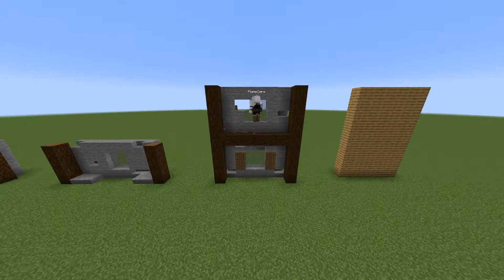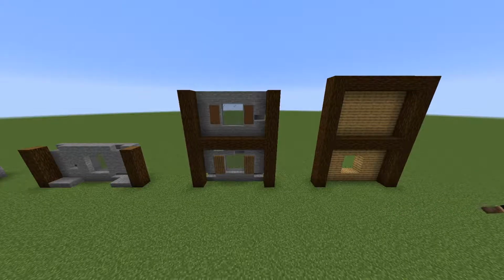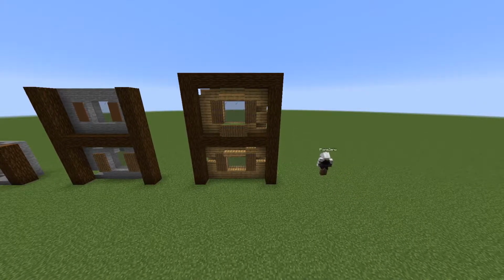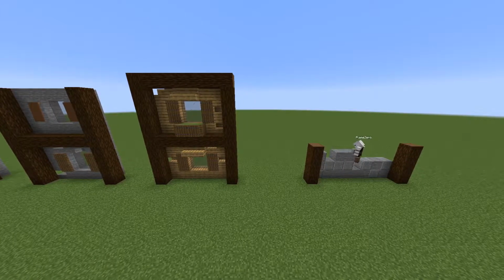How to build a wall in Minecraft (fundamentals)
How to build a wall in Minecraft (fundamentals). In this video I go over the fundamentals of building a simple minecraft wall and how to build a wall in minecraft. Building a wall in minecraft is a simple step to making a good house and it really is very important to a build. How can I build exist without walls? Anyways, hope you enjoy the info from this how to build a wall in minecraft tutorial.